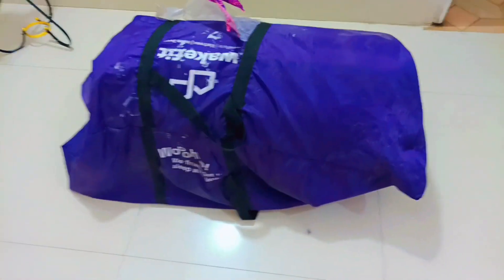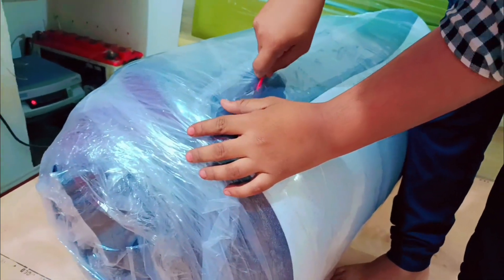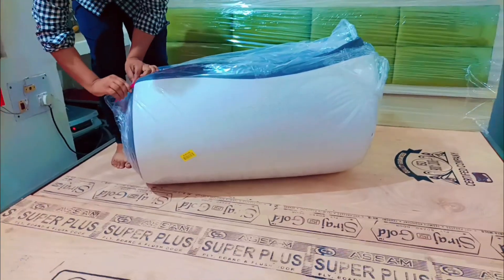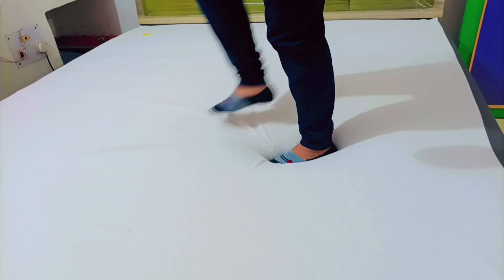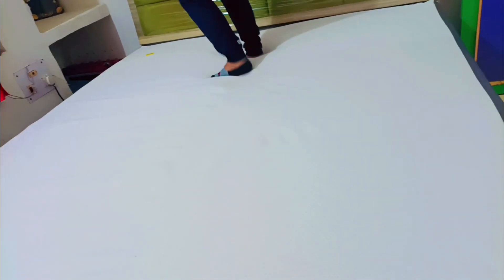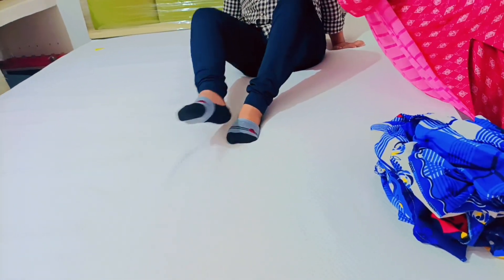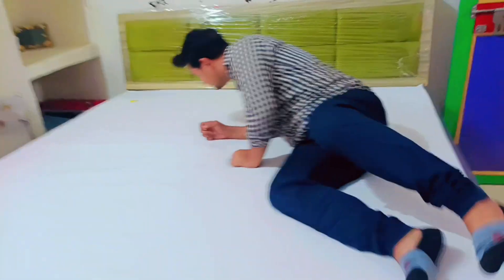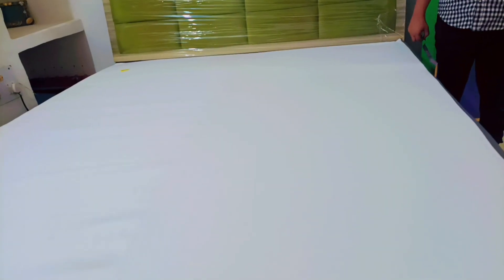wakefit orthopaedic mattress memory foam mattress review / wakefit mattress unboxing and review /